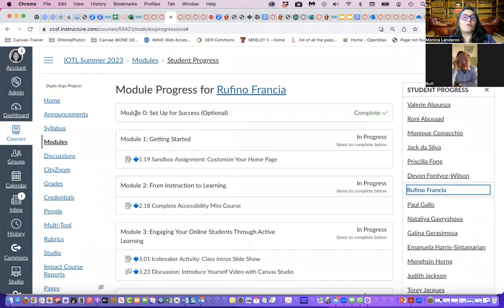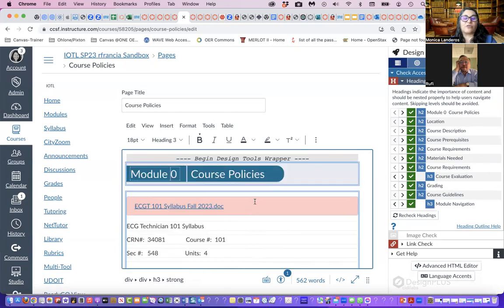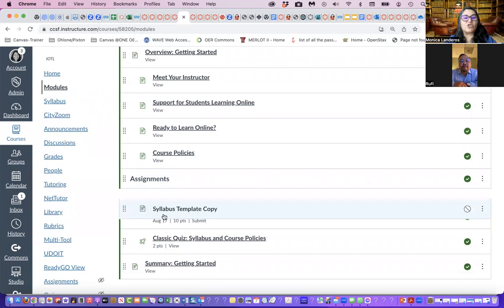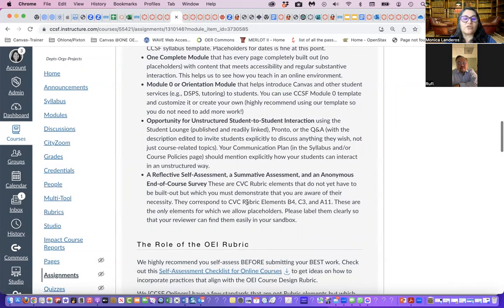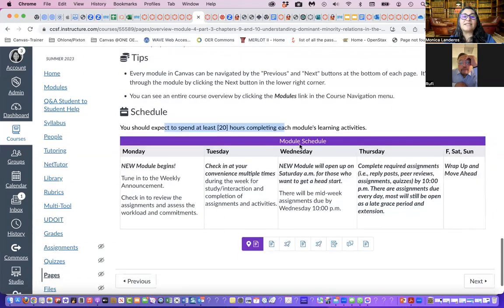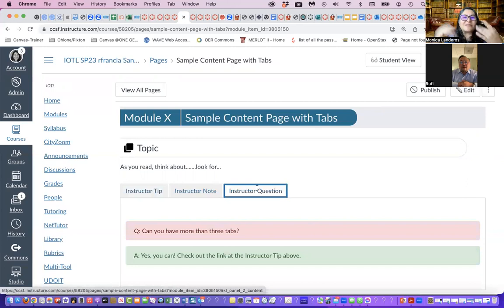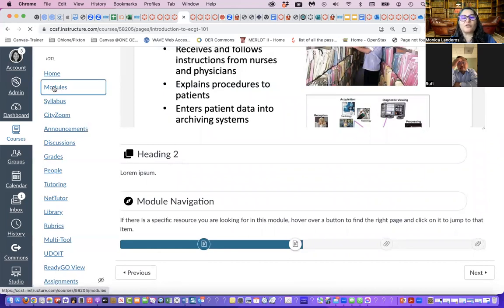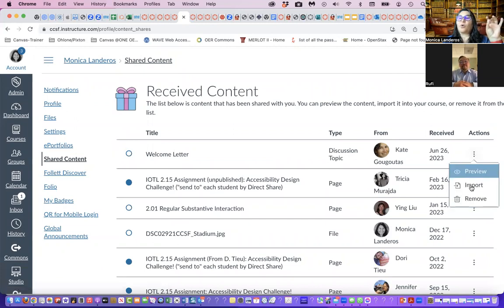One on One with Rufi Francia